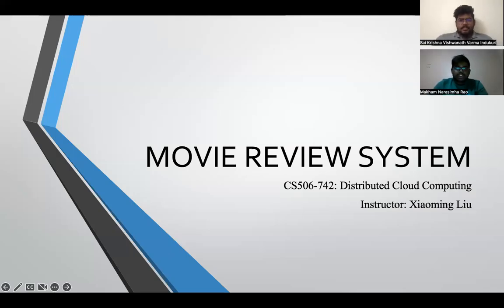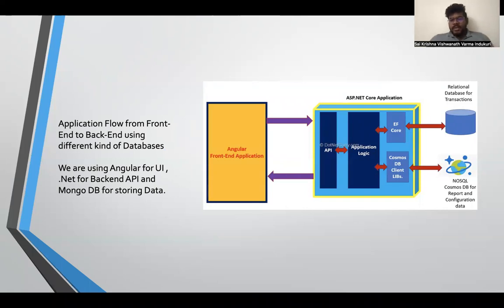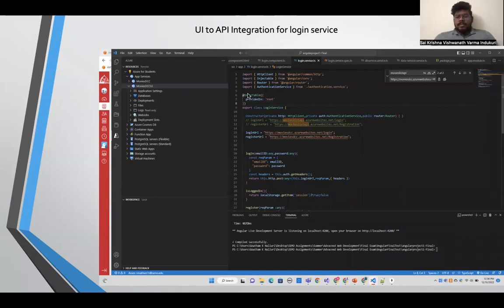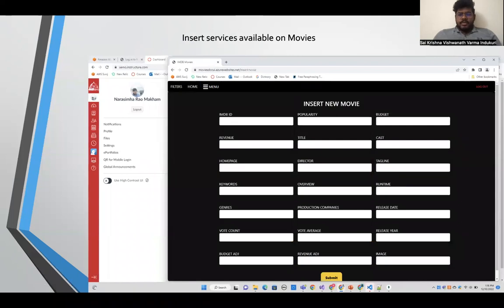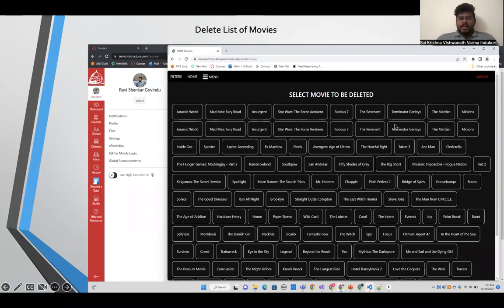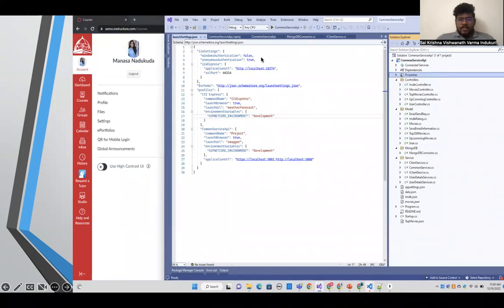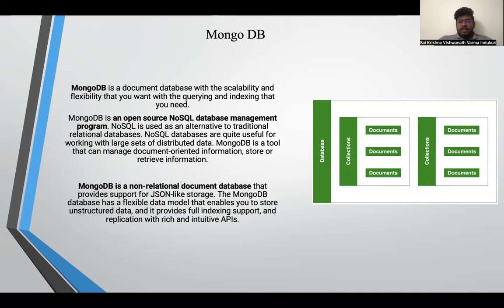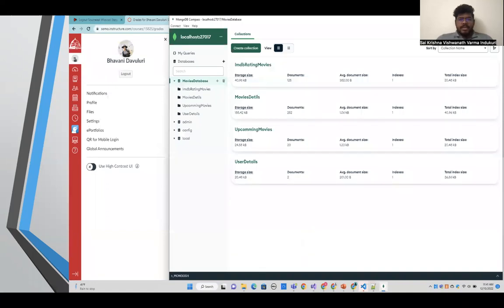Movie Review System | Final Presentation | Team Crew X | Distributed Cloud Computing